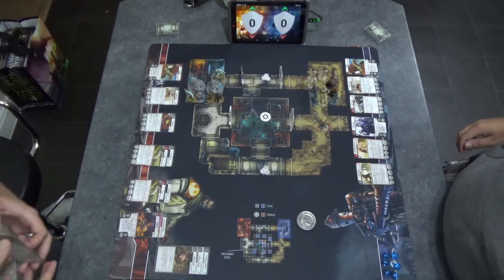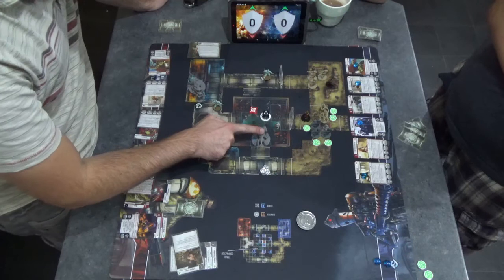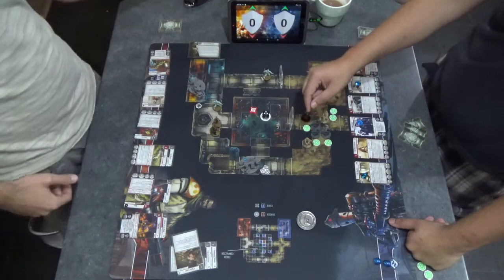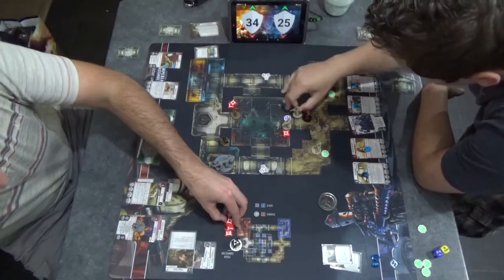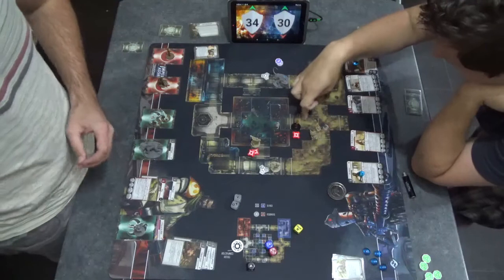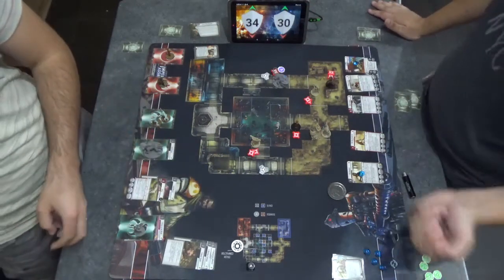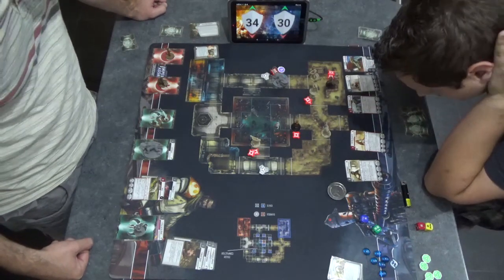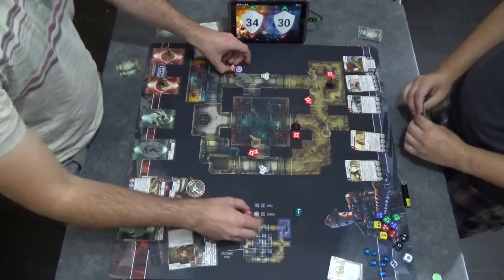SWS 12 - Lair of the Dianoga - Imperial Assault Skirmish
Chris Oakley returns looking for revenge with his Biv / Obi-Wan / Trooper list against a list trialling the upcoming "Feeding Frenzy" card alongside Boba

Chris (39pts):
Biv Bodhrik
Obi Wan
Gideon
C3PO
2 x Rebel Troopers

Rich:
Boba Fett with Prey on the Weak
2 x Elite Nexu with Feeding Frenzy (See Jabba's Palace release article)
Hired Guns
Gideon
C3PO
Temporary Alliance
Beast Tamer
Devious Scheme